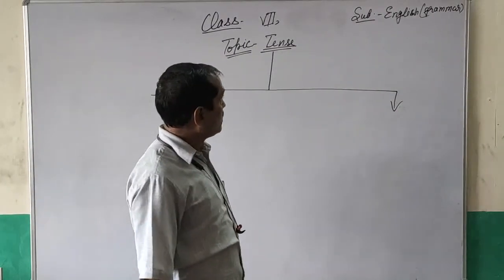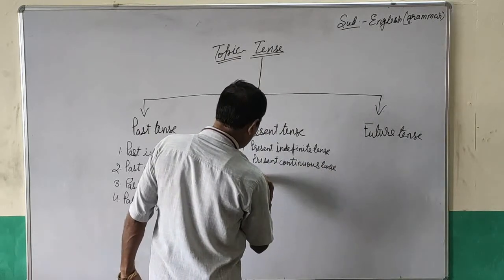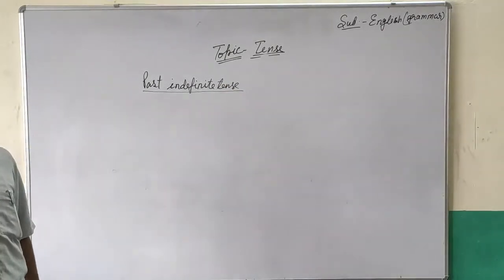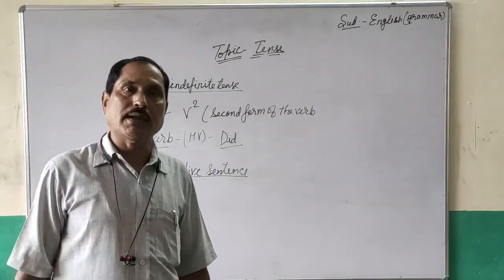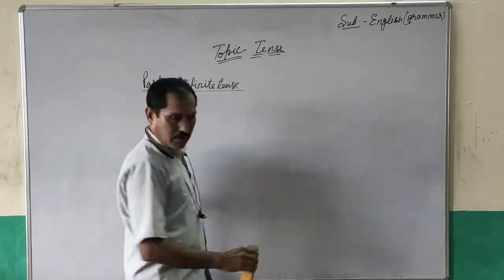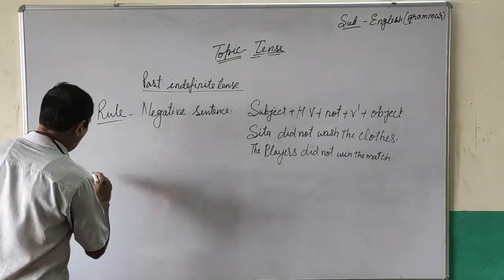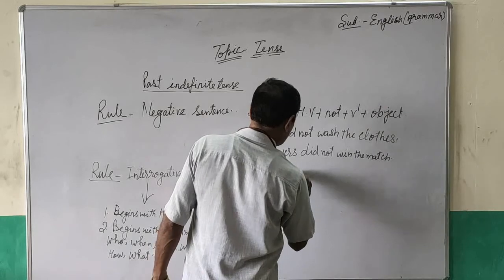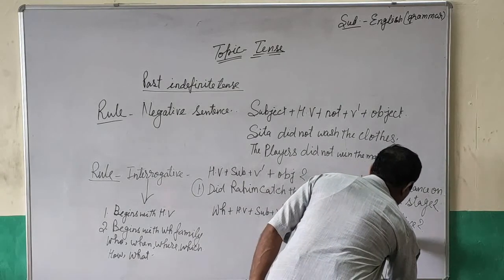English grammar lecture of class 7th on 08/10/2020